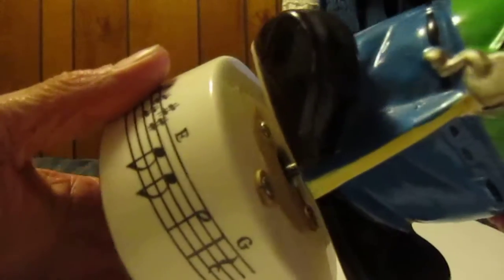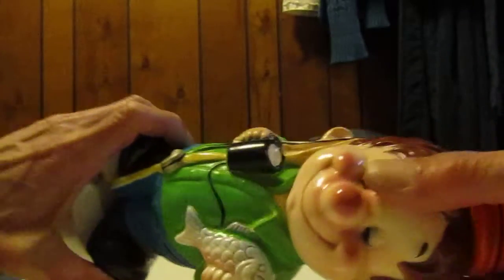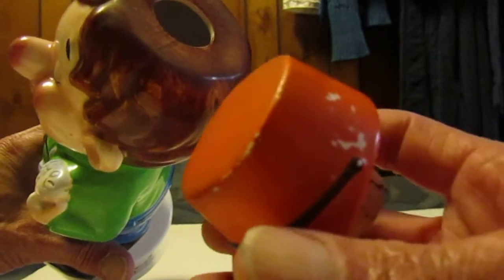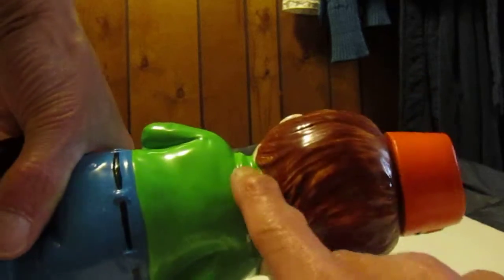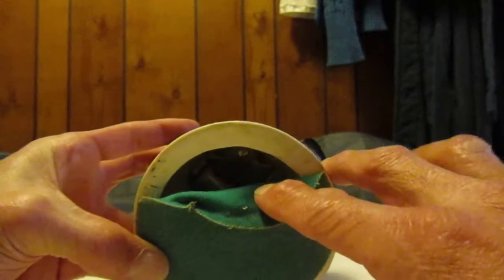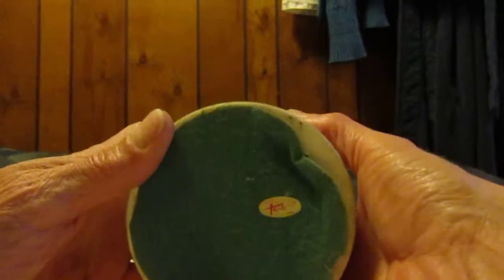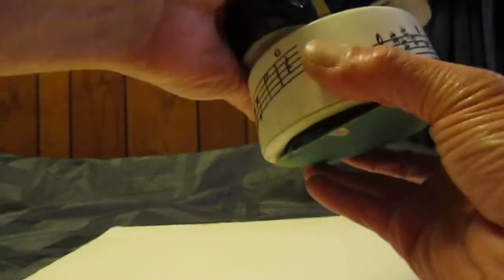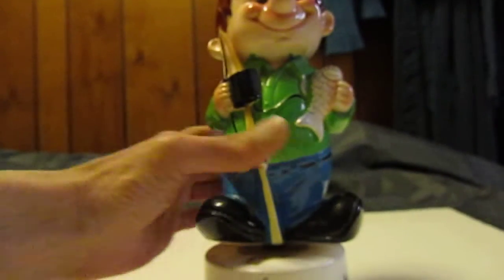Liquor Decanter Musical Movement.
He's just a happy fisherman who plays a tune after you wind him up. He was distributed here in the U.S.A. by New Trends Inc. Japan many years ago. This guy is a hybrid decanter of sorts... combo audio (metal musical movement), porcelain body and chalkware/ cork cap.